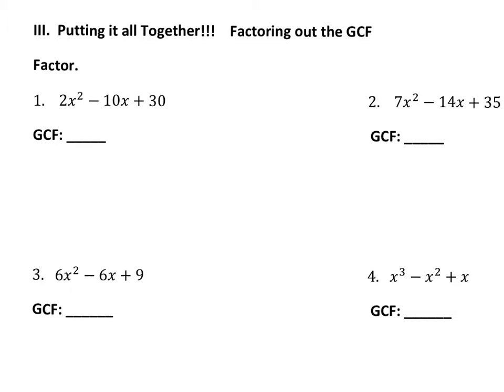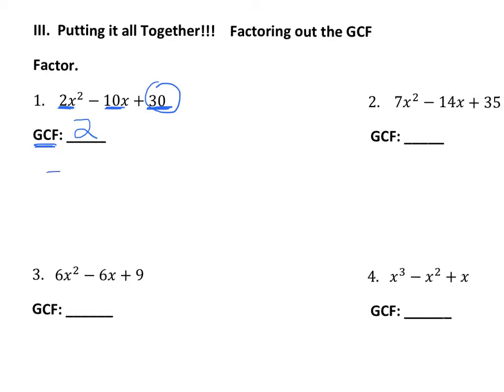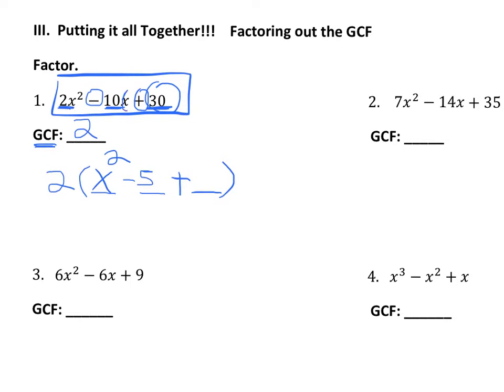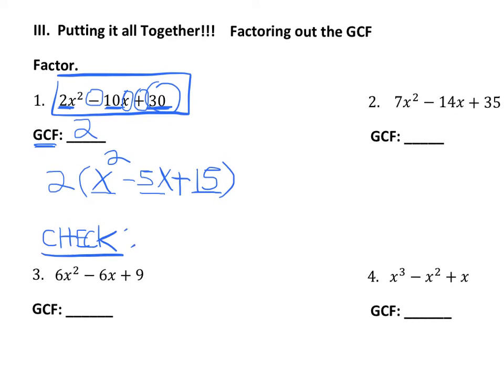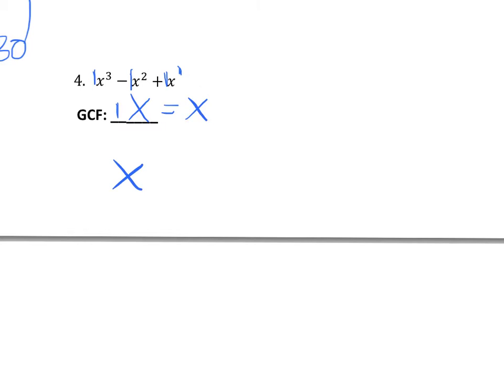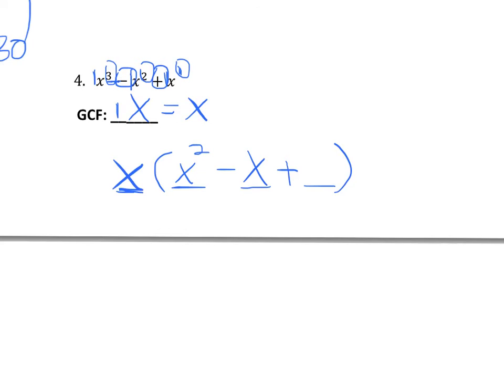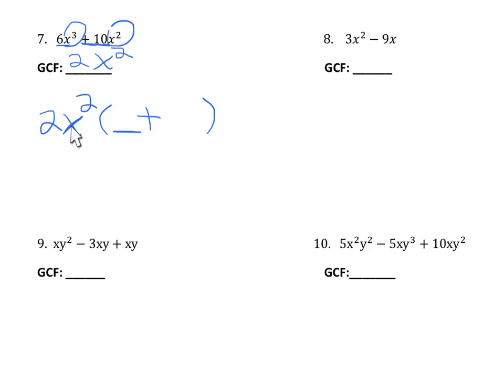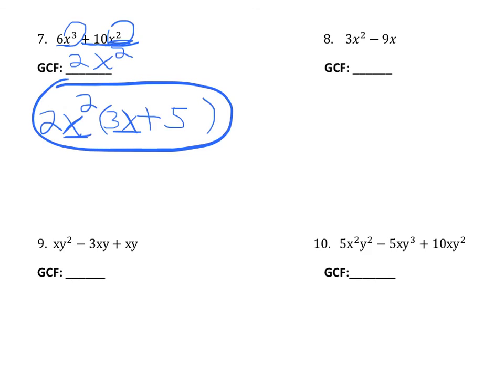8.5 factoring out GCF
8.5 factoring out gcf